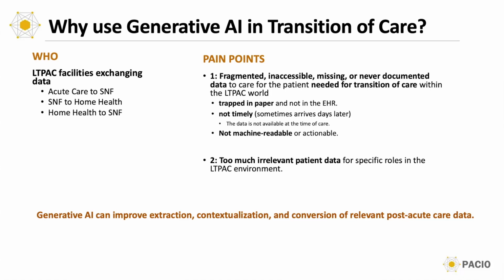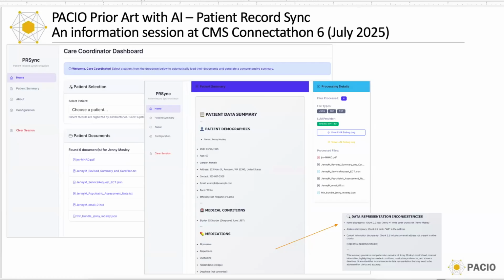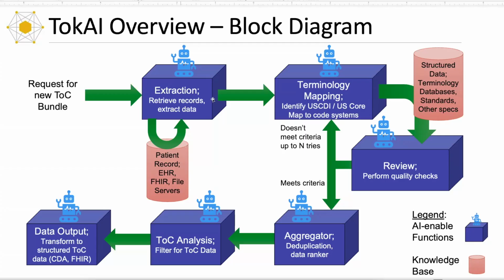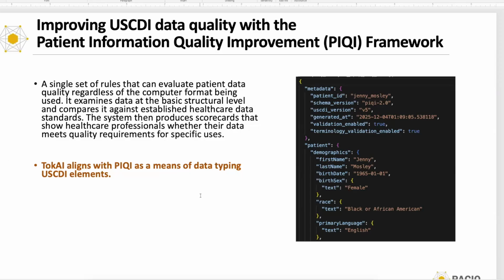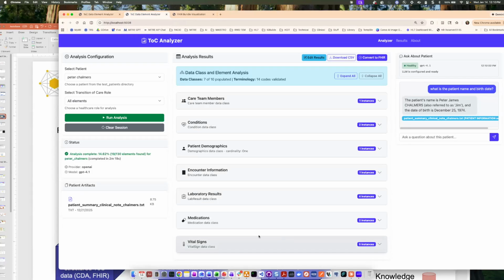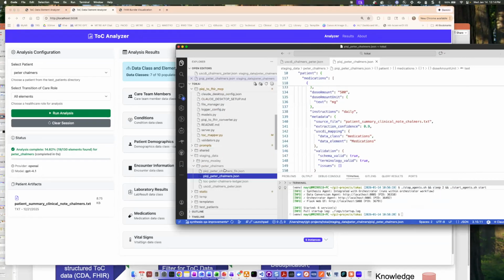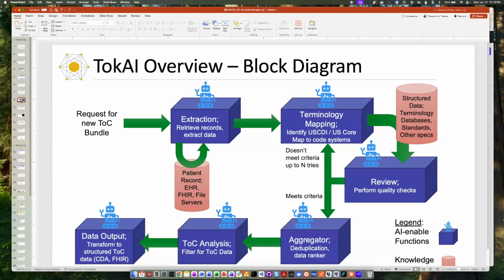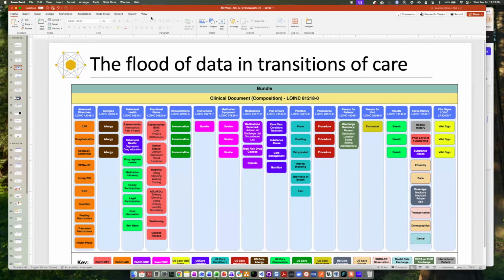Transitions of Care AI-assisted Demo - PACIO January 2026 Connectathon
This demo showcases the PACIO ‘ToC AI-Assisted Generation’ toolkit from HL7 FHIR Connectathon 41 (January 2026). The team demonstrates an agentic AI approach for generating Transitions of Care (ToC) data and outlines plans to support multiple LLMs, add FASTAPI/Swagger MCP interfaces, containerize the apps, improve data quality checks, and update to current PIQI templates.